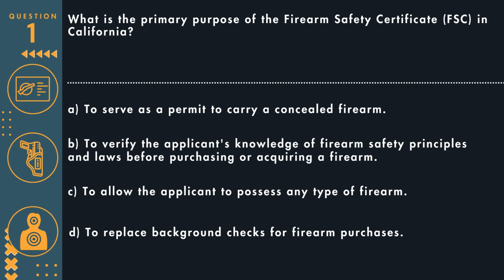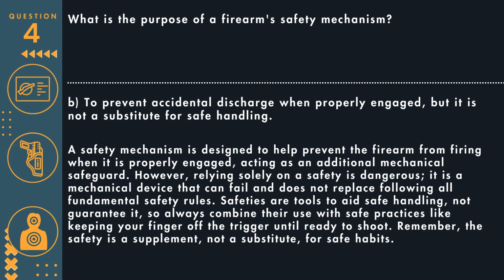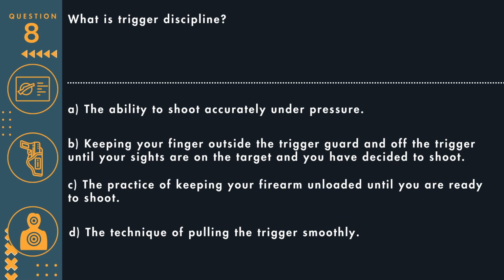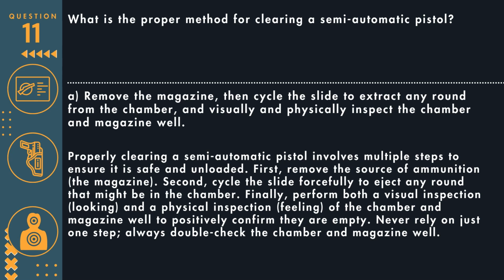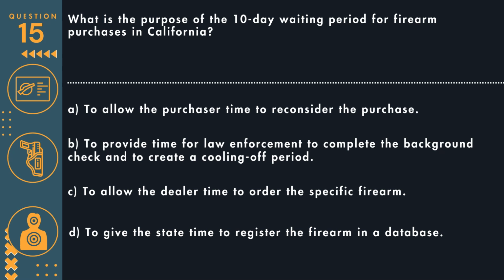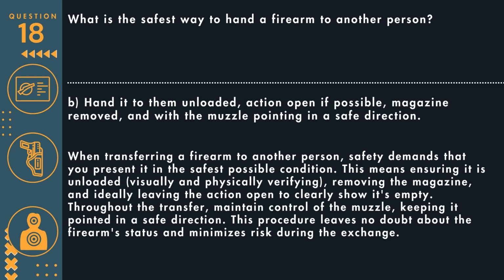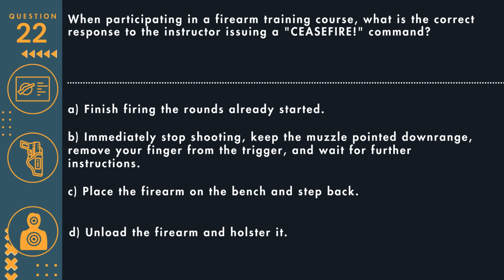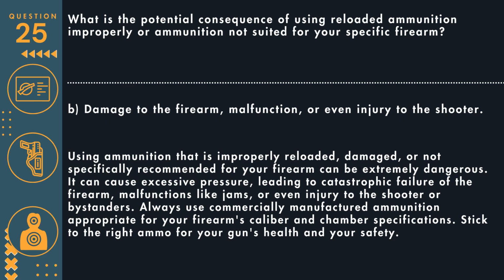California Concealed Carry Test - Firearm Safety Certificate (25 Most Repeated Questions)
Understanding firearm safety laws and responsible gun ownership is essential for anyone preparing for California’s Concealed Carry and Firearm Safety Certificate (FSC) exams. This in-depth review delivers 25 of the most repeated and highly relevant questions designed to help you pass your certification with confidence. Whether you're a first-time test taker or brushing up on safety protocols, this video equips you with the knowledge and explanations needed to succeed.

Throughout this practice exam, you’ll encounter critical topics such as safe firearm handling, proper storage requirements, concealed carry guidelines, legal restrictions, and situational judgment scenarios. Each question is followed by a clear and concise explanation to reinforce learning and clarify misconceptions, helping you apply the right decision-making strategies in real-life situations. You’ll learn about trigger discipline, the role of safety mechanisms, prohibited locations for concealed carry, and the responsibilities that come with being a CCW license holder in California.

This video is perfect for individuals preparing for the FSC test, concealed carry applicants, firearms safety students, and anyone looking to improve their understanding of California gun laws. If you’re studying for your certification or just want to be a more informed and responsible gun owner, this study guide will help sharpen your knowledge and improve retention.

Be sure to subscribe for more exam prep content, leave a comment with your thoughts or questions, and share this video with others preparing for the California FSC or CCW exams.